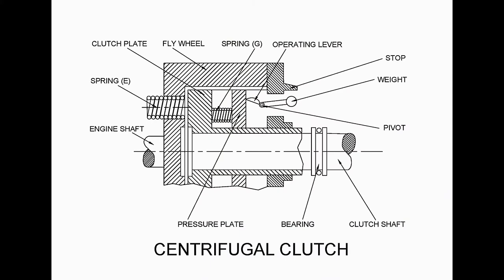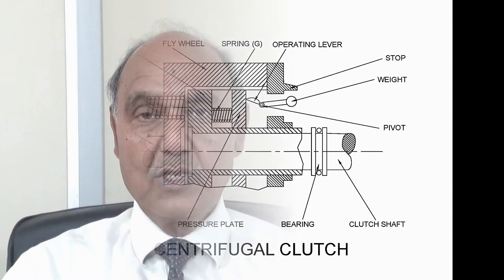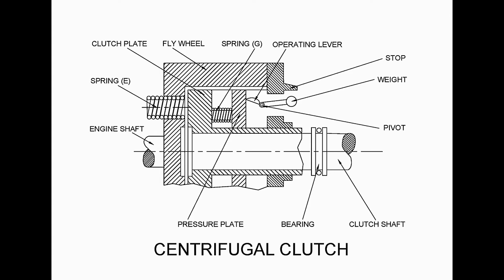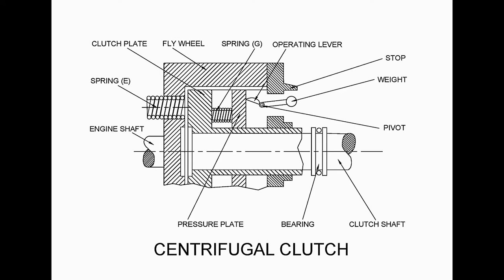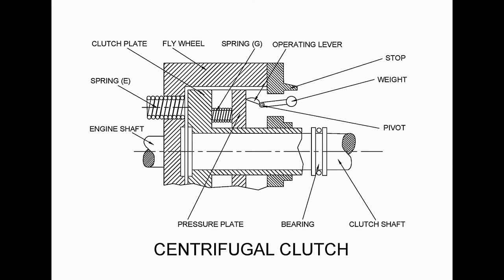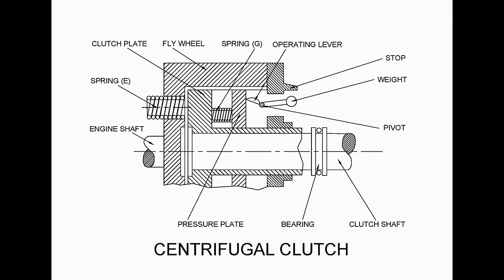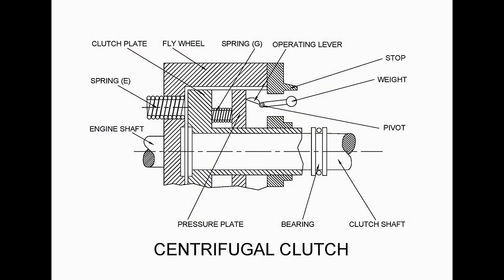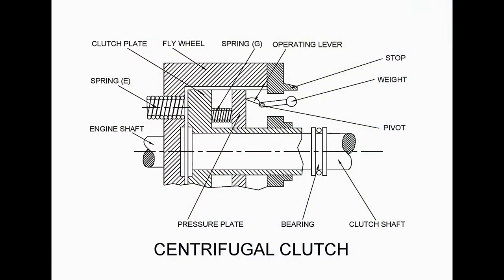TRANSMISSION SYSTEM - CENTRIFUGAL CLUTCH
In this episode of 'About Automobile Engineering', viewers would learn about centrifugal clutch. They would know about it's construction and working. This lecture was uploaded on April 23, 2020. It is being uploaded again with modified diagrams.